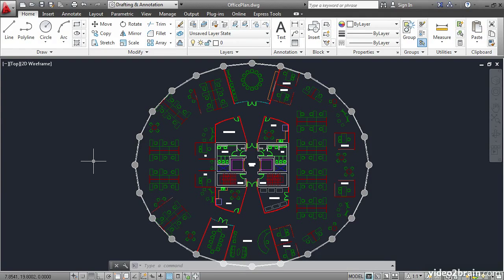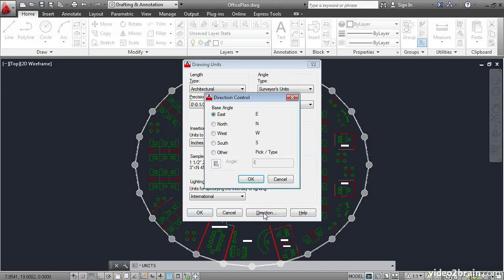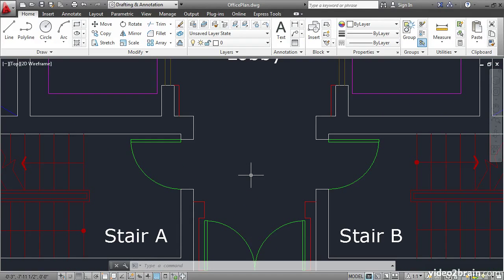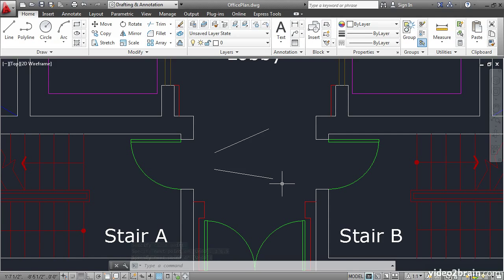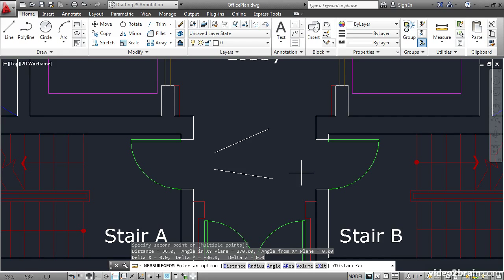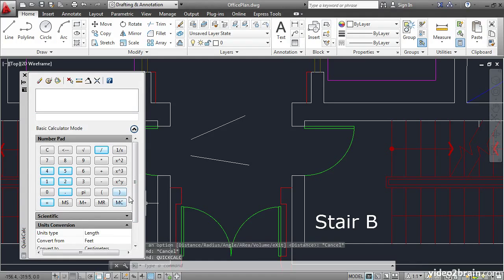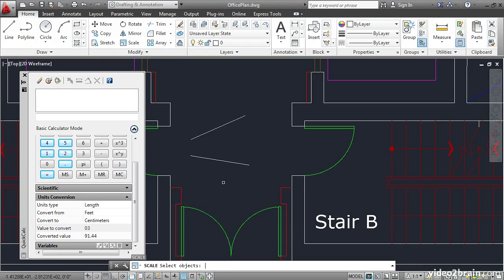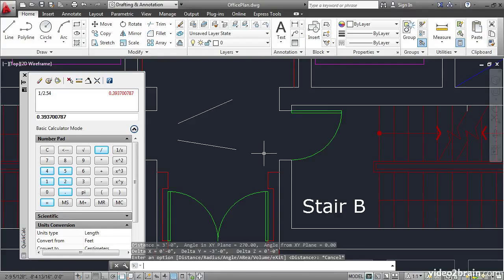02 autocad getting started 4